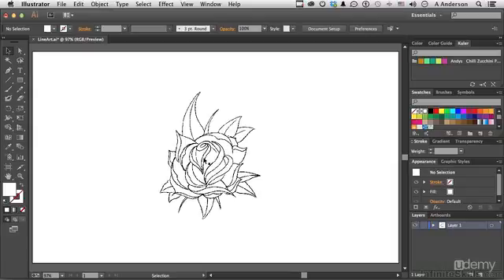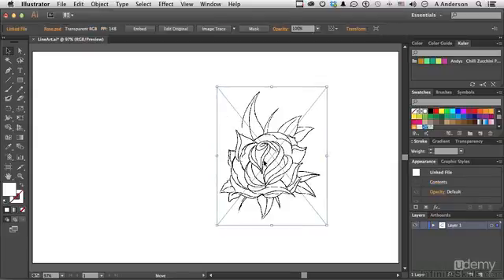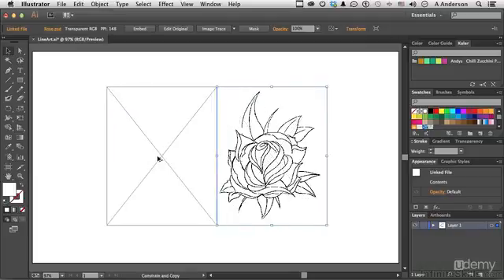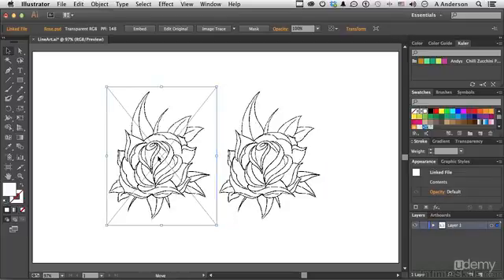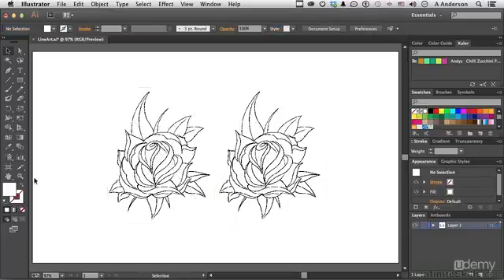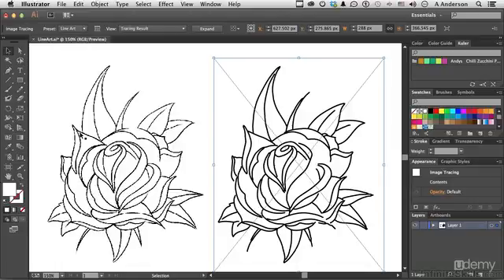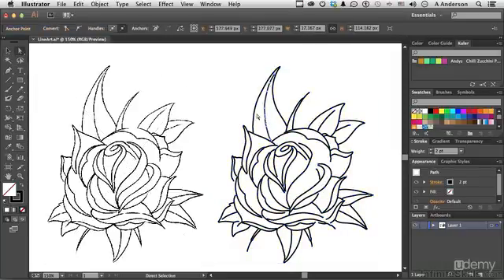120 Lesson 120 Adobe Illustrator CC